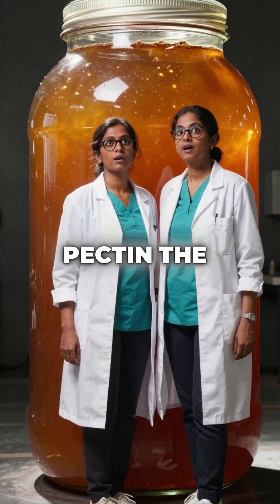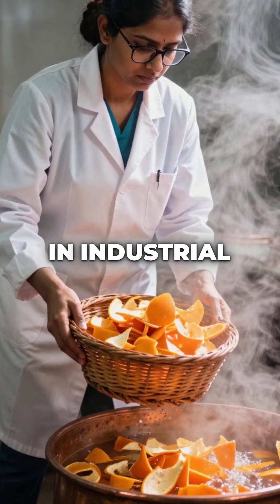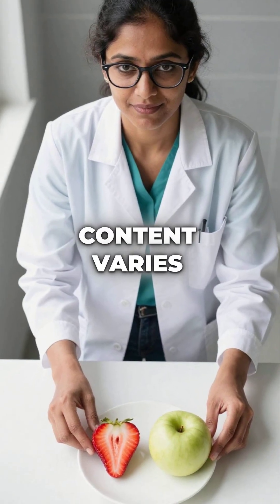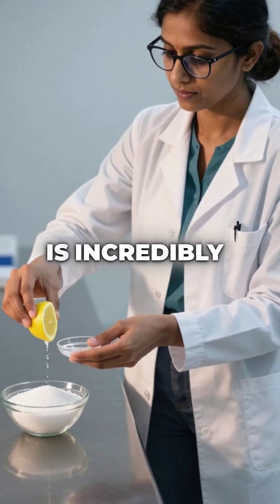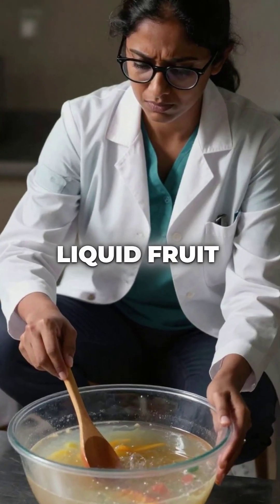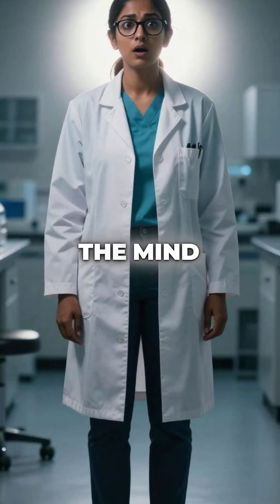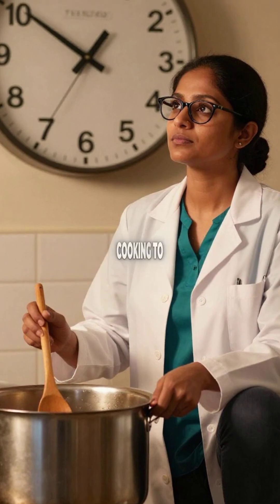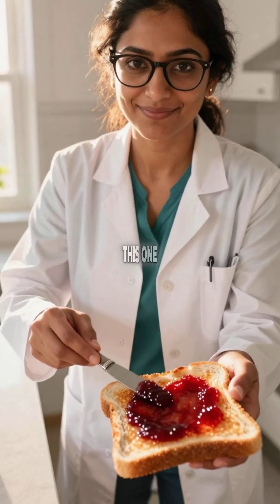5 Pectin Secrets That Will Blow Your Mind - The Real Science Behind Jam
mind blown by jam science 🤯